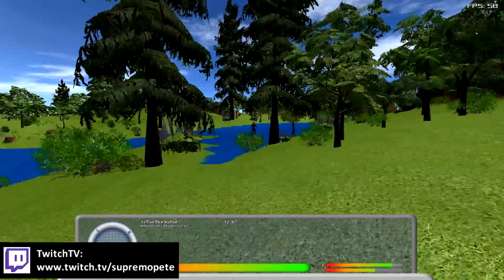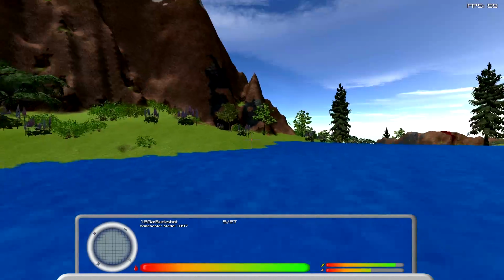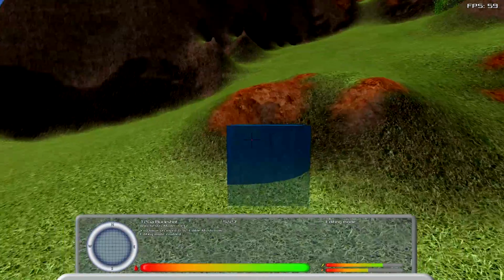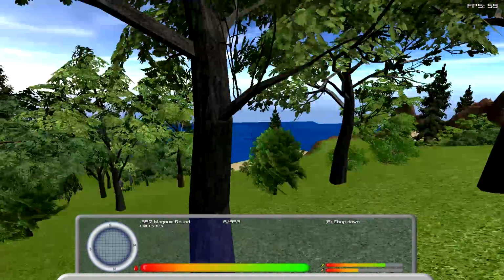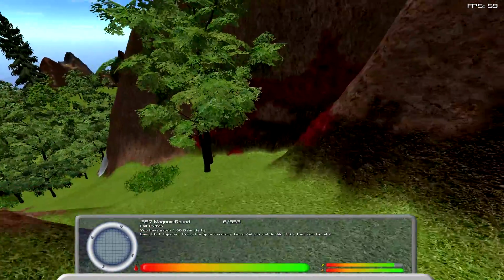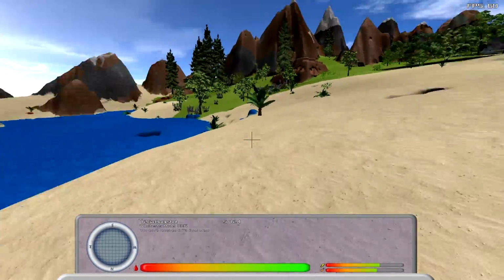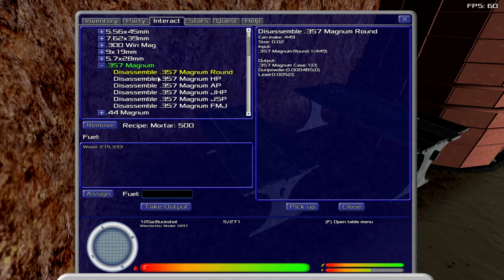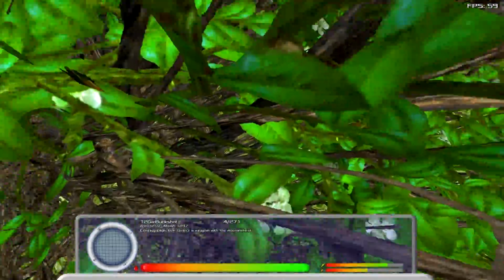Pete Plays: Brutal Nature - Survival At It's Worst (w/ xTomass)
Brutal Nature is a free multiplayer survival game where anything can be created or destroyed. It is about survival, combat, mining resources, crafting items and building structures.

Featuring realistic natural environments and rich engaging combat, it blends PVP and PVE game play with resource gathering and detailed but easy to use crafting.

The Landscape is a smooth voxel terrain that you can mine for resources, make caves, destroy with weapons, blow up with explosives and place to build structures up to thousands of feet in any direction. Build towers miles tall and mine far into the depths of the earth with our easy to use terrain editing controls.

Featuring a rich but easy to use crafting system with over 540 recipes you can craft just about anything in the game from ammo to any of the 80 weapons!